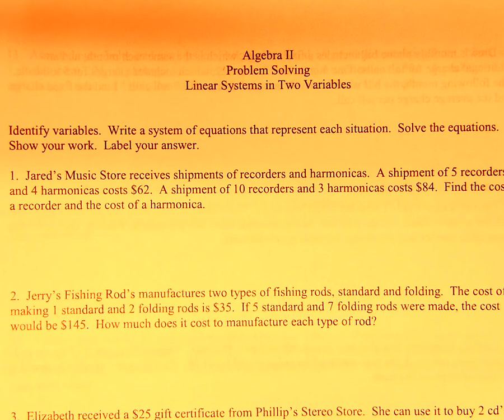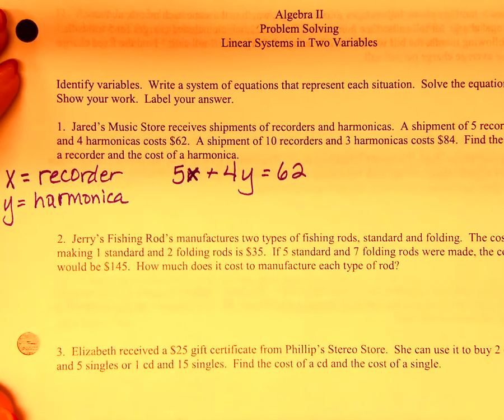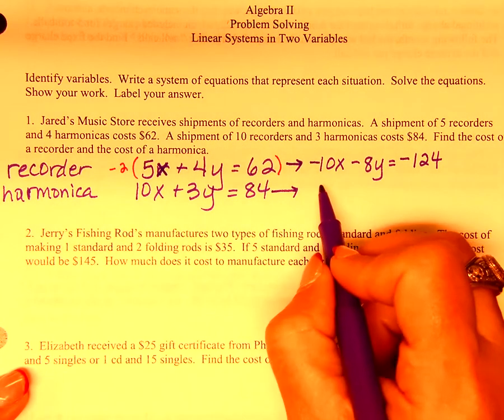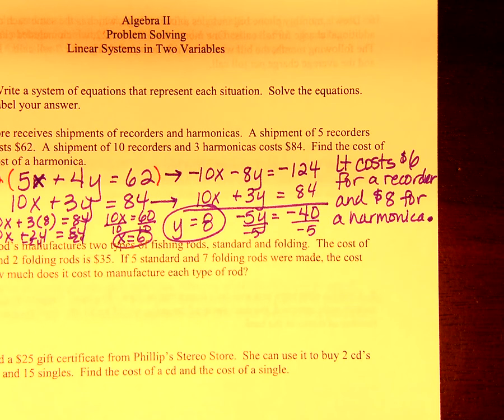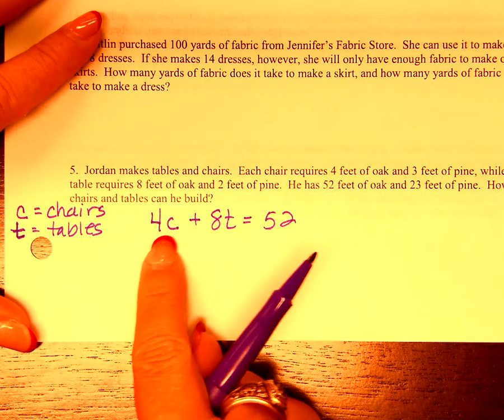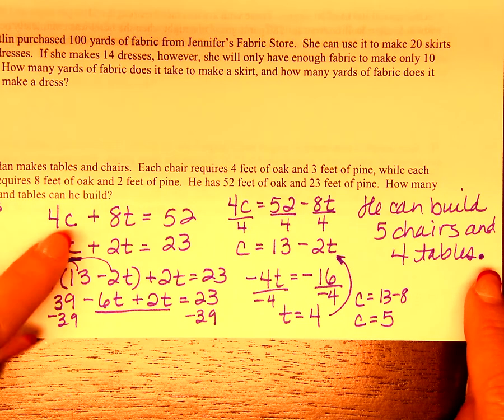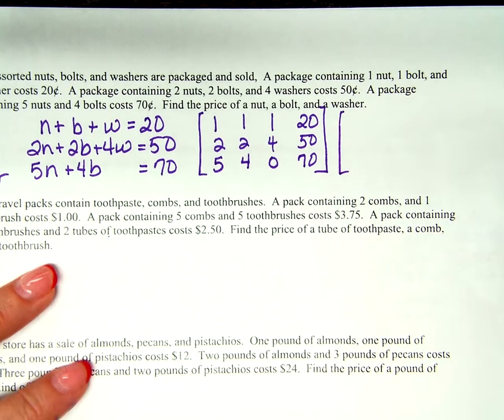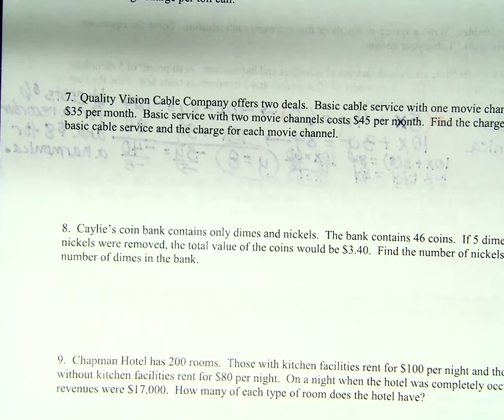problem solving w systems 22 23